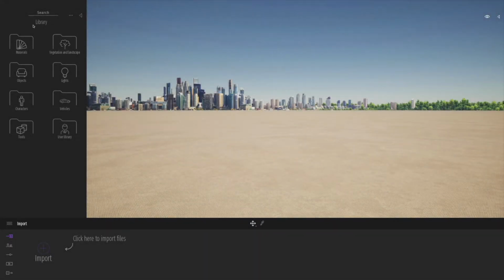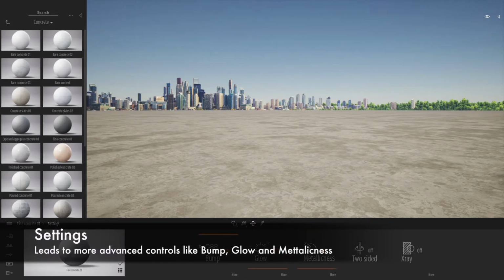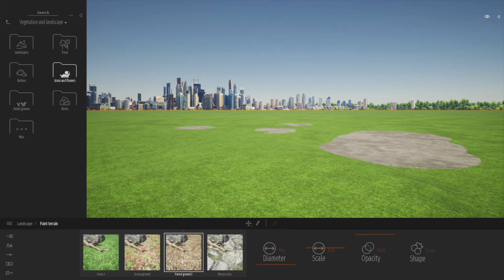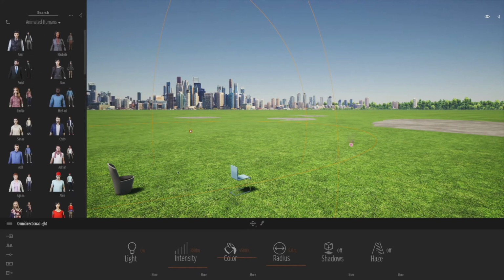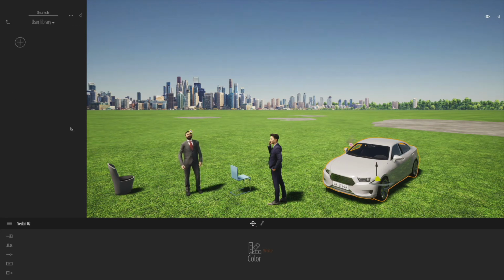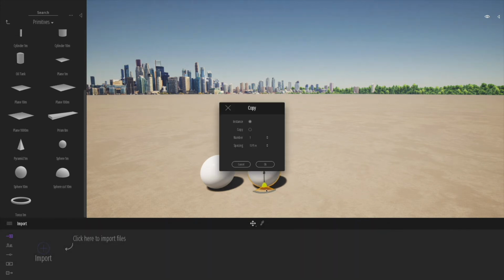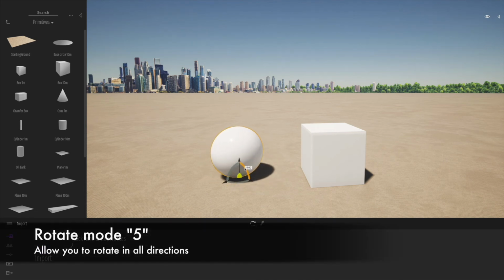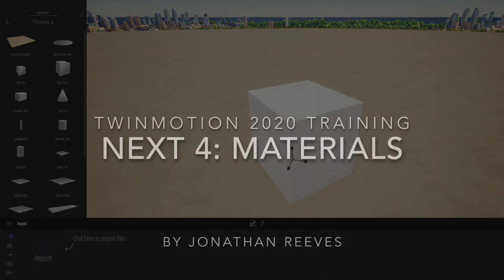Twinmotion Training Course (3):Libraries & Objects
This tutorial focussed on exploring and using the Twinmotion Libraries of over 600 objects and materials. We also touch on landscapes, before looking at some typical object transformations and and the basics of moving, scaling and rotating them.

Contents
0:00 Using Twinmotion Libraries & Objects
0:10 Twinmotion Libraries
1:20 Dragging In Landscapes in Twinmotion
4:10 Twinmotion Material Object Libraries
4:35 Transforming Objects in Twinmotion

To celebrate hitting 10,000 Subscribers, I'm giving away selected videos from my Twinmotion - 12 Part Training Video Series.

With this beautifully illustrated guide you will learn how to easily create stunning renders and animations in real-time and take renders to a whole new level of realism.

About Me
Jonathan Reeves is an award winning architect, educator and author of "Innovative Vectorworks BIM" and "Revolutionise You Rendering with Twinmotion" specialising in professional Vectorworks & Twinmotion Training Sales, 3D, and BIM.